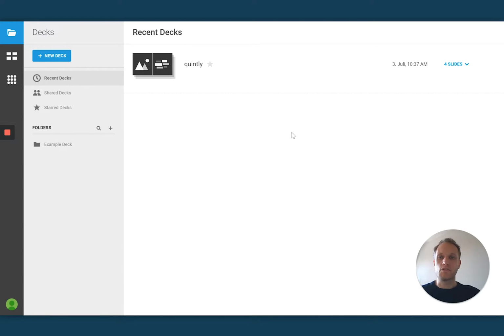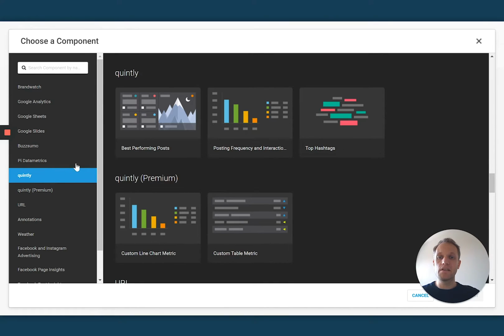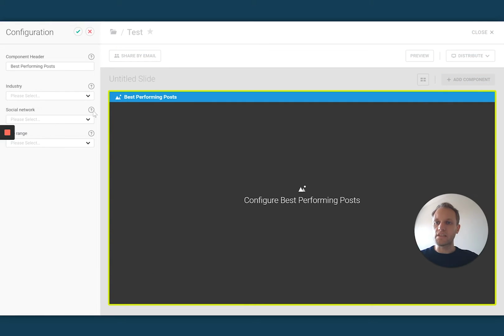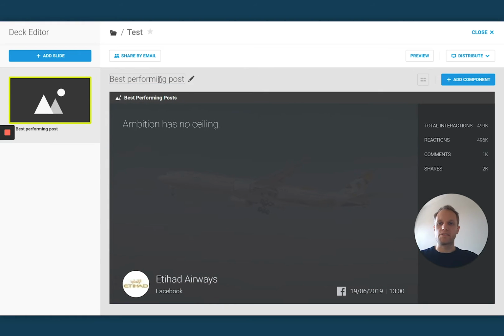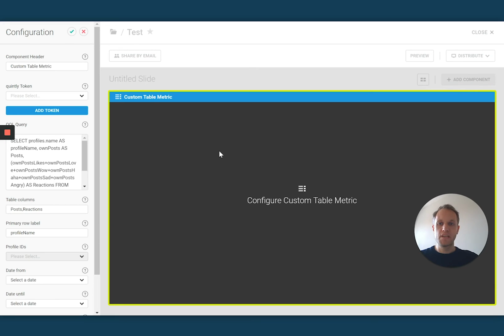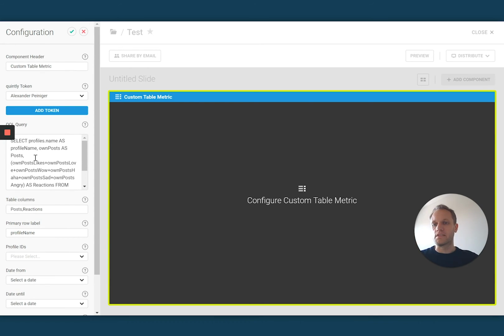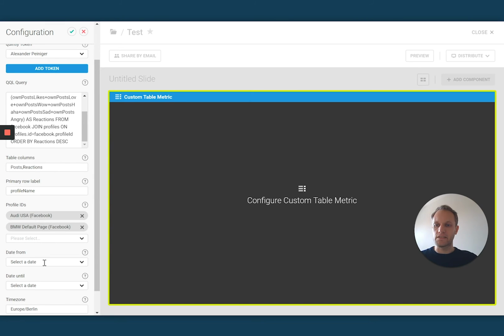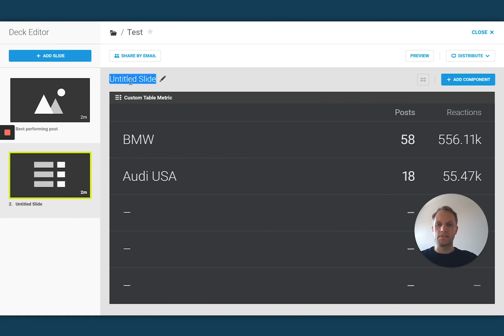How to add data from your quintly account to Brandwatch Vizia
In this video quintly CEO and Co-Founder Alex Peiniger gives you details on how to add data from your quintly account to Brandwatch Vizia.

With the now official partnership between Brandwatch and quintly every Vizia user is able to add quintly industry data to their big screen solutions.

Clients of both solutions can even go one step further and add almost every quintly metric on their live dashboards.

Any questions? Please reach out to vizia (at) quintly (dot) com

quintly is a professional social media analytics platform that enables users to track all their channels and their competitors in one place.